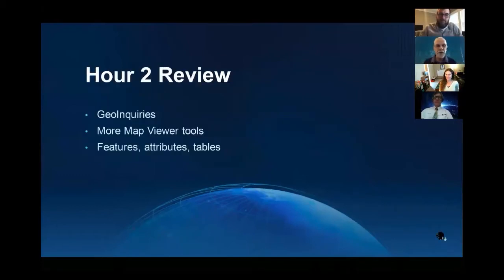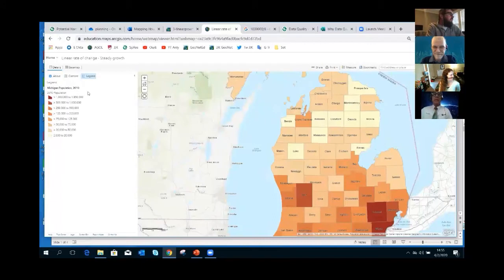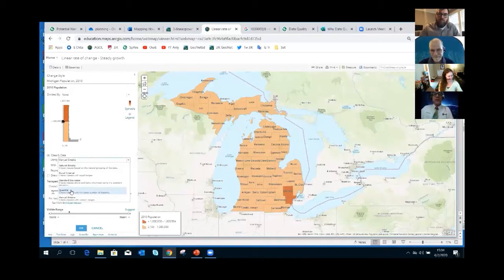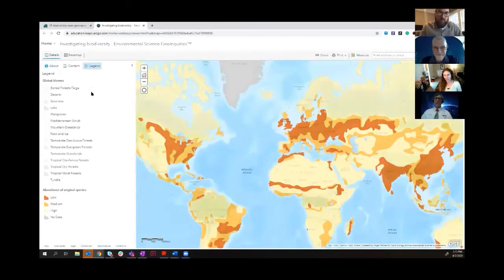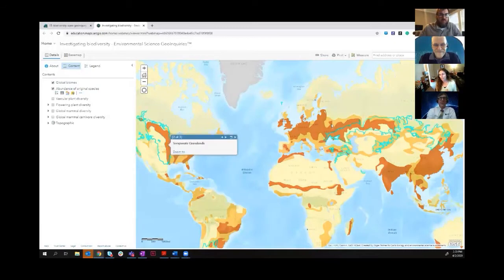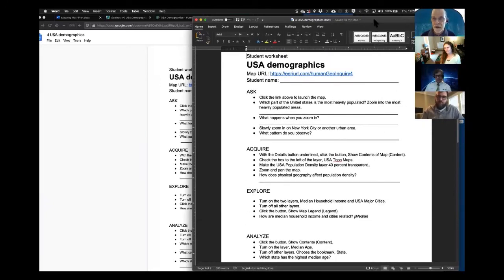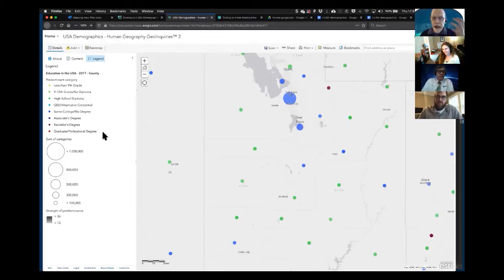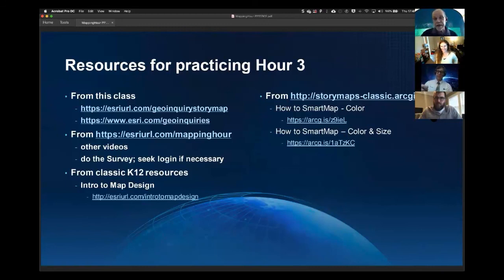Mapping Hour for Parents and Teachers: Episode 3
In this episode Tom and Joseph use the Math GeoInquiry, Linear Rate of Change to demonstrate basic symbolization of data. Kylie then uses the Environmental Science GeoInquiry, Investigating Biodiversity to demonstrate more symbolization skills. Tom reviews the GeoInquiry worksheets and basic pedagogical practices for teaching with GeoInquiries via worksheet. Charlie demonstrates the Human Geography GeoInquiry, USA demographics and shows off some additional data practices.